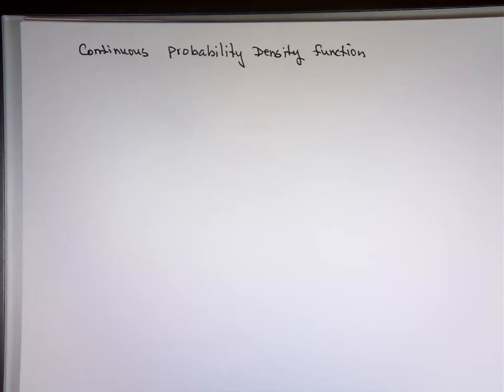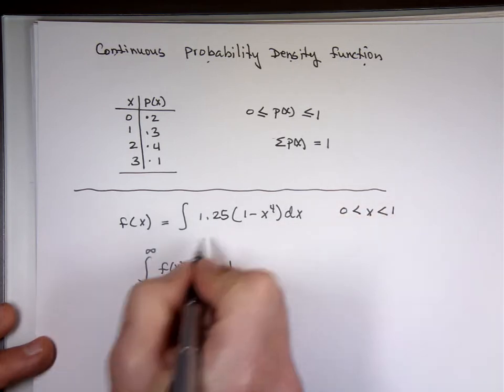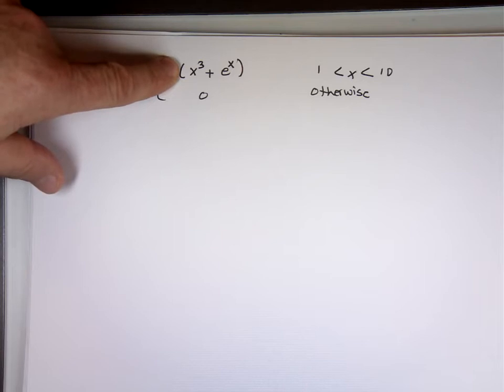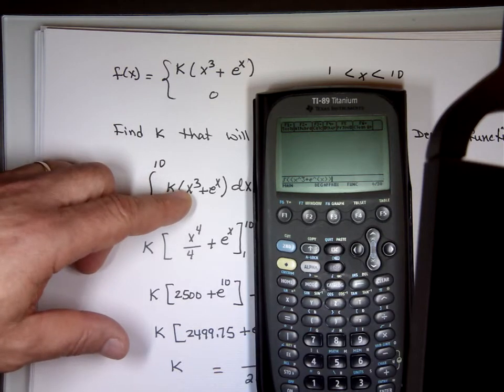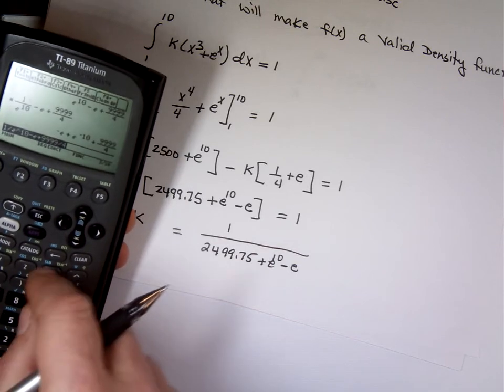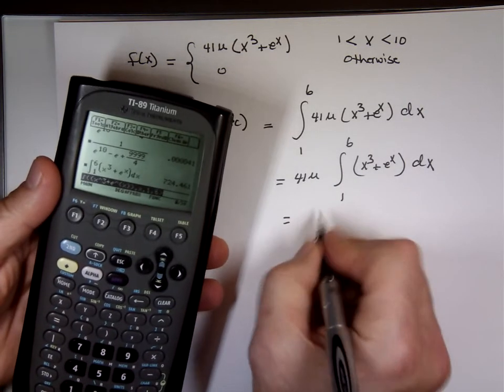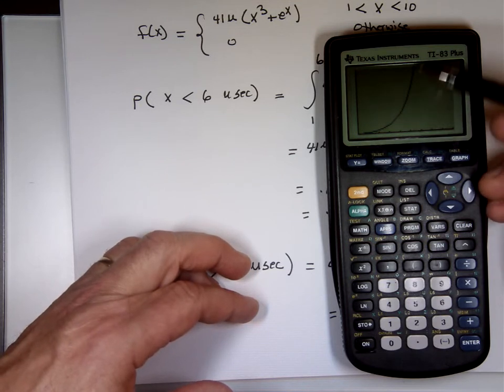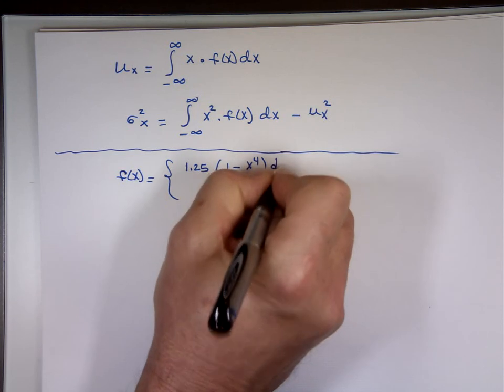Mean, median and Standard Deviation of Continuous Random Variable